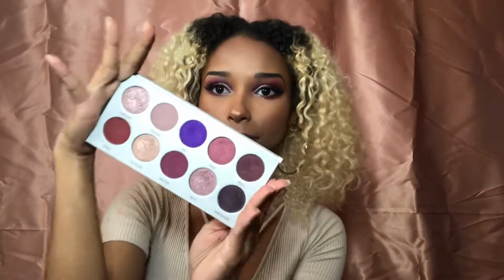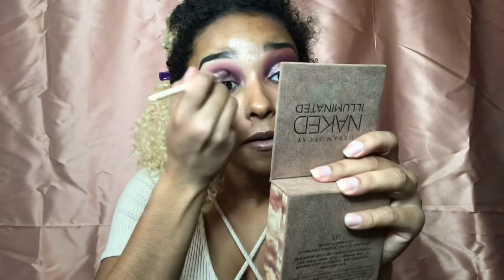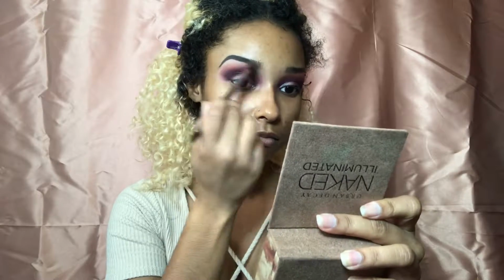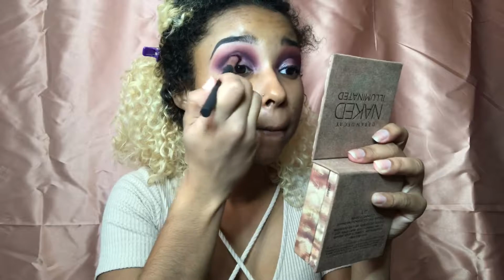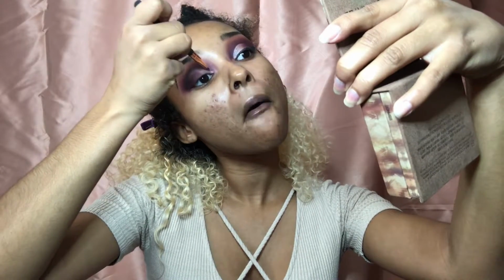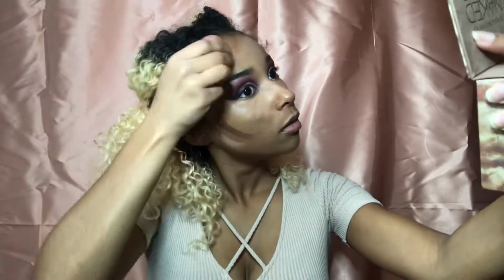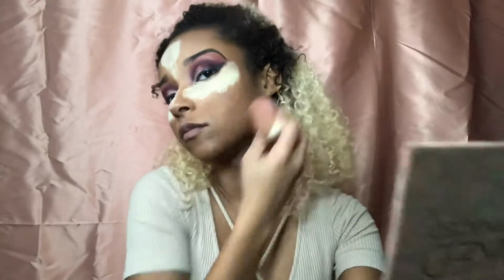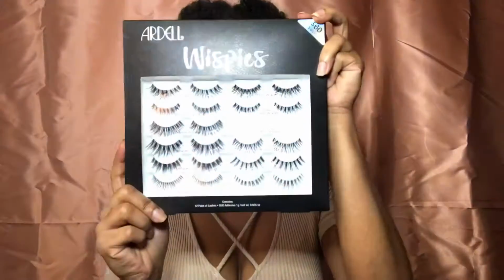Sugar Plum Eye look | Jaclyn Hill Bling Boss Palette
This look is super girly and sugar plum inspired ,I hope you guys enjoy it. Below are all the products I used.

Anastasia Beverly Hills Creme Contour Kit

Ardell Lash Wispies 12 Piece Pack